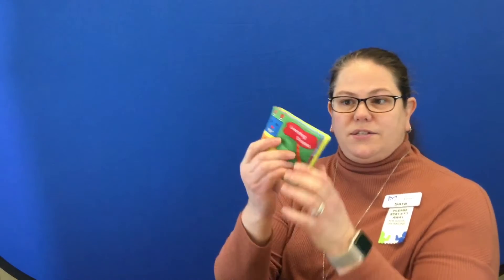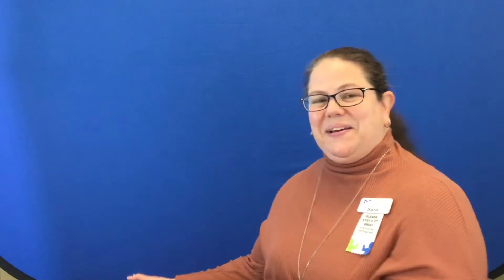Baby & Me: How Learning Shapes Can Help Babies Develop Pre-Reading and Pre-Writing Skills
Helping your baby learn to identify shapes is an important step in preparing them to recognize letters later when they're learning to read and write.

Ms. Sara explains how to talk with your baby as they play with a circle-shaped toy or let them touch and explore other baby-safe objects as you name the shape of each object.

For more information on how to encourage early literacy skills in infants, toddlers, and preschoolers, please visit the library's 1,000 Books Before Kindergarten blog